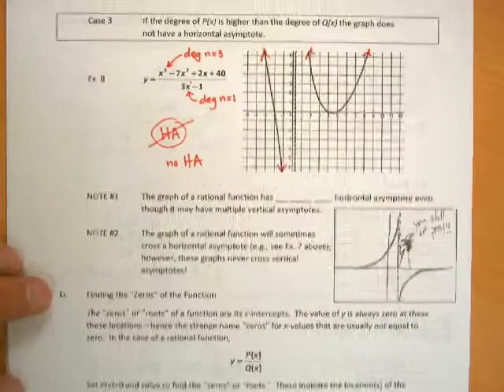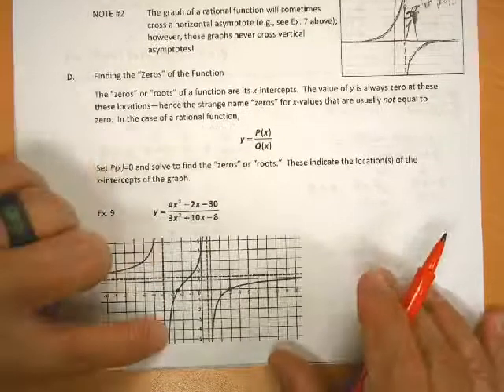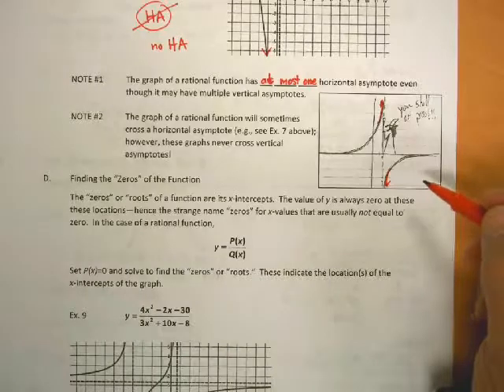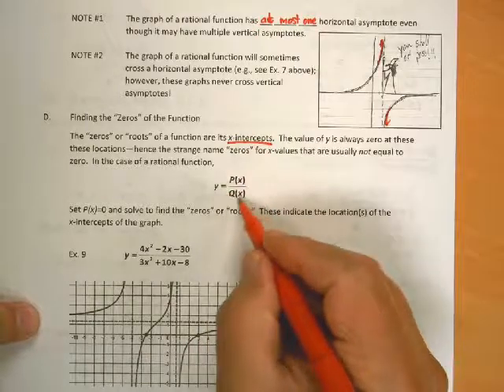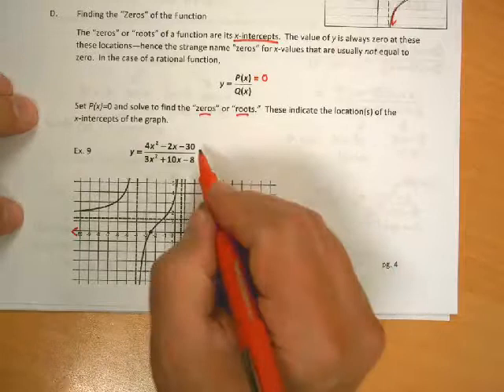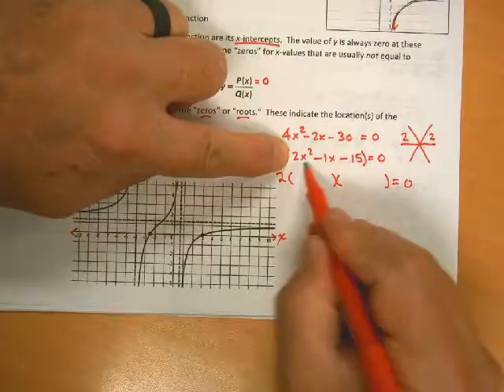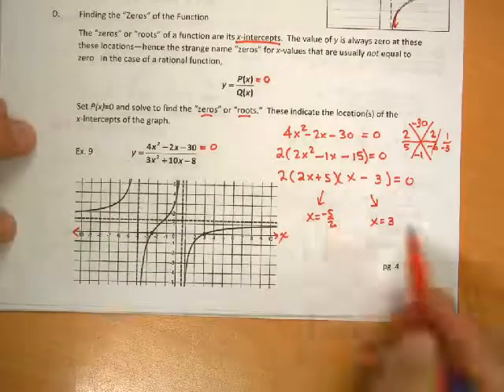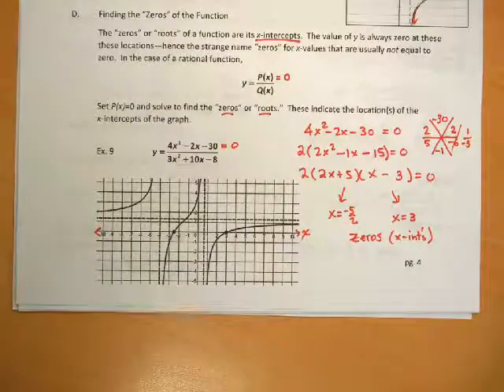Alg 2 Notes 9.3 pg 4 of 6